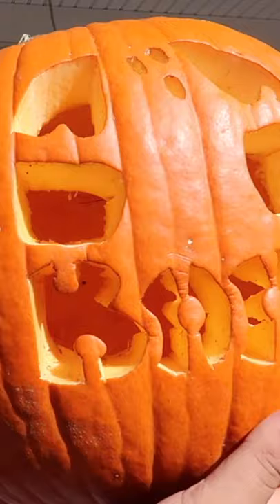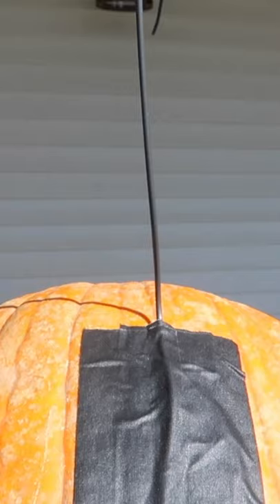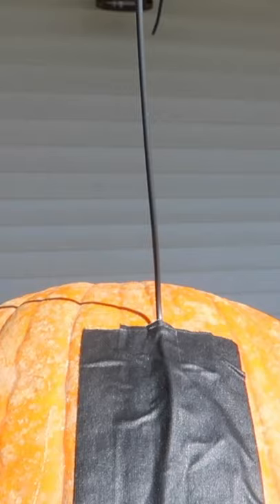MAGIC FLOATING GHOST PUMPKIN! 🎃👻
Evan Era sets up a magic Halloween pumpkin carving you can do at home!  Create a levitating ghost illusion jackolantern for Halloween with this fun tutorial video!